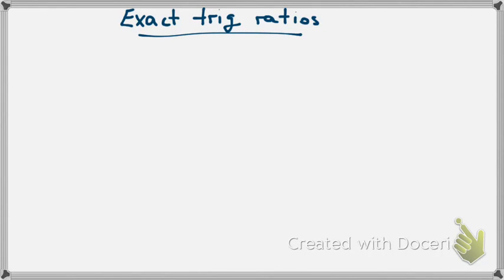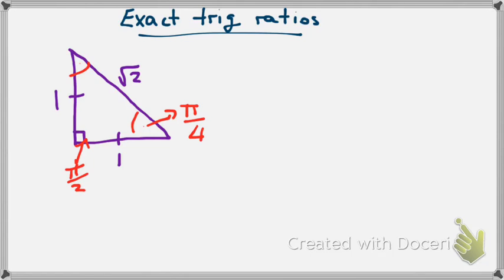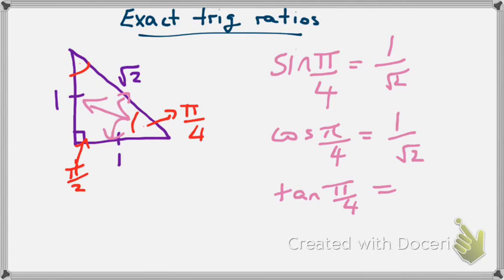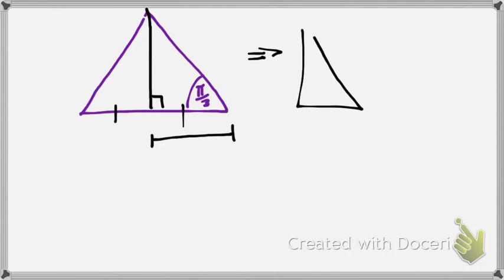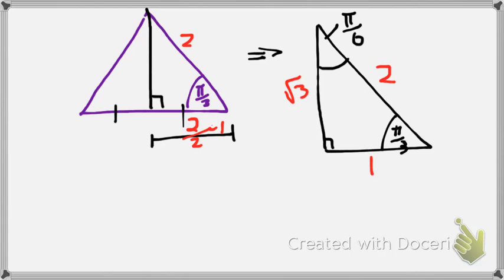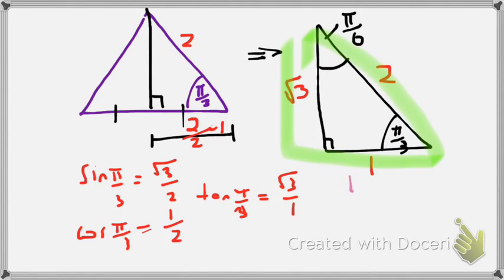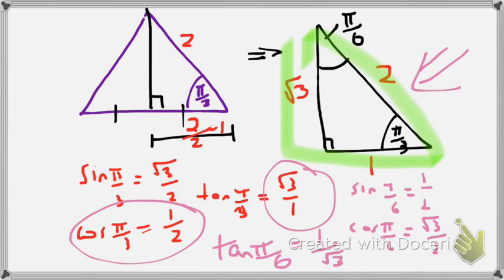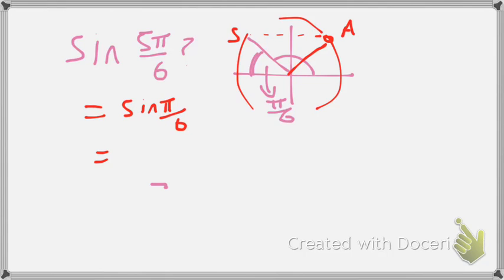Exact trig ratios